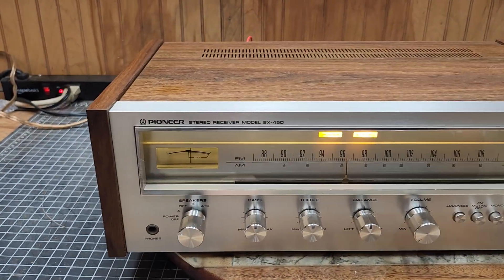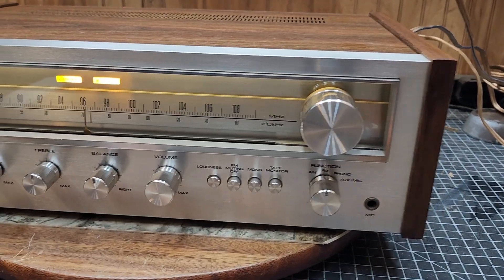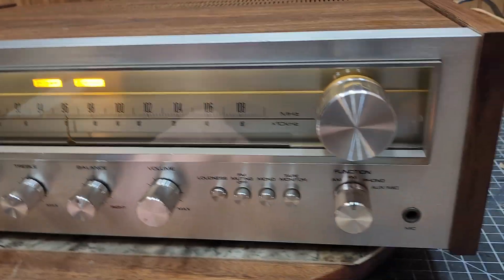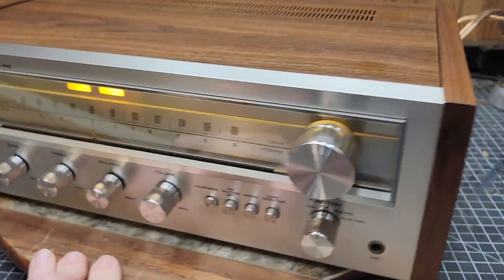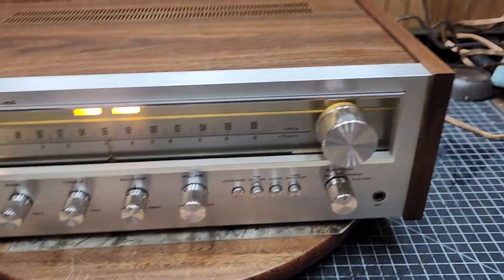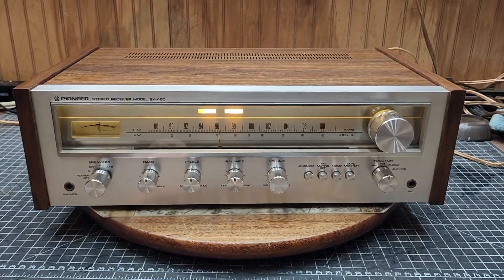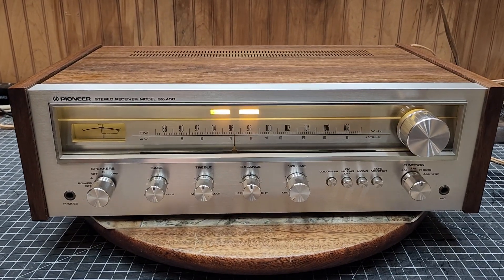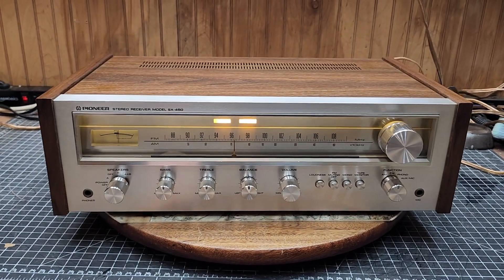Serviced Pioneer SX-450 cosmetic demo, no rights to the music played in demo video.